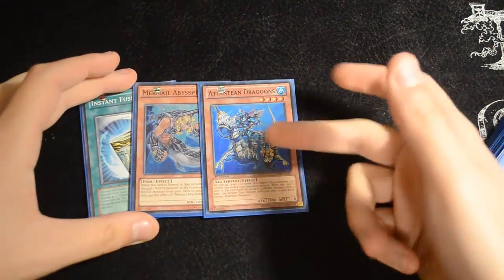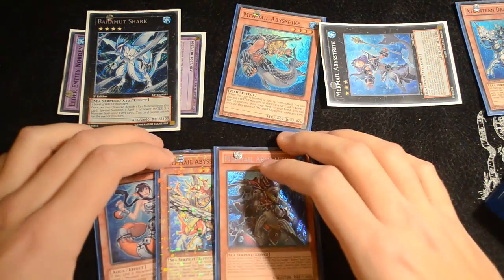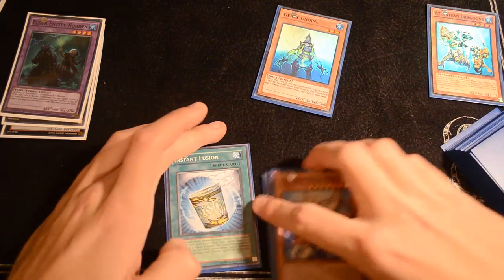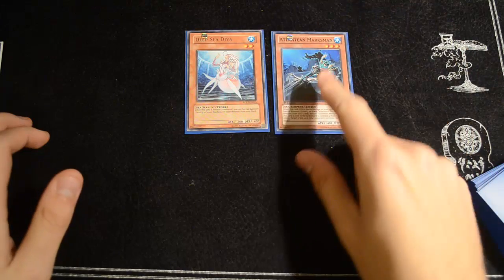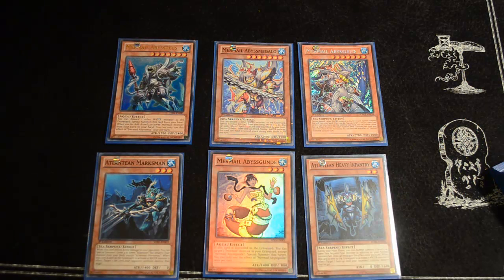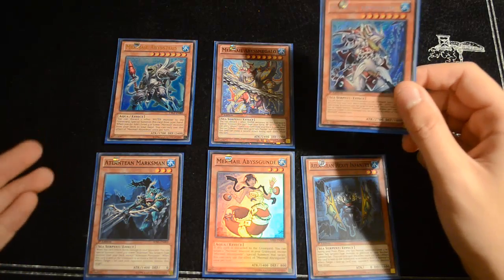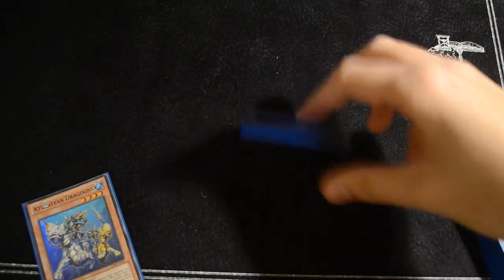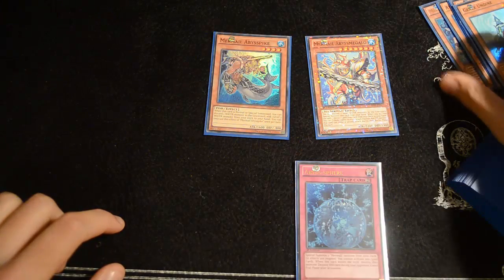Mermail Combo Tutorial [NOV 2015]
As requested, a little video showing off some of the fantastic options available to Mermail players. Many more on the way once we get Neptabyss!